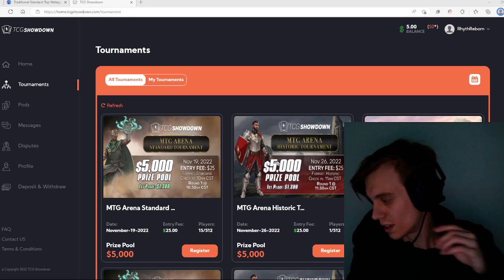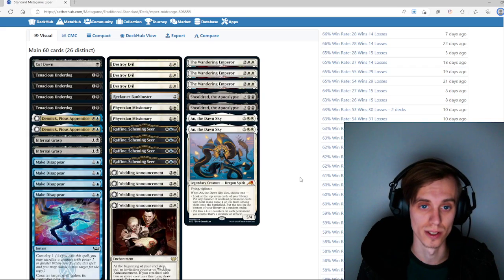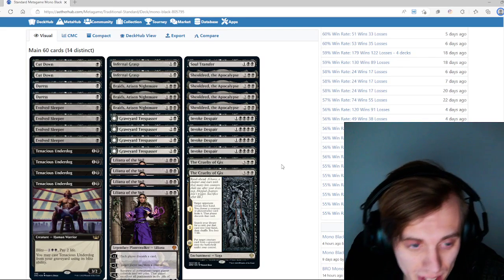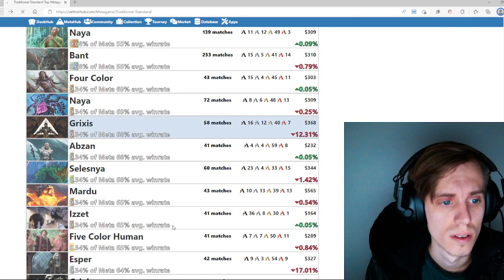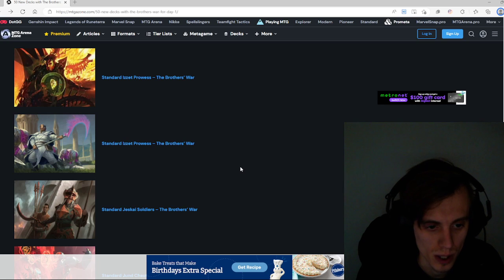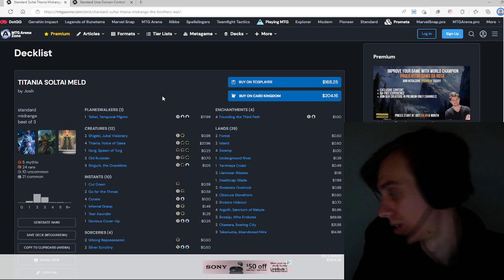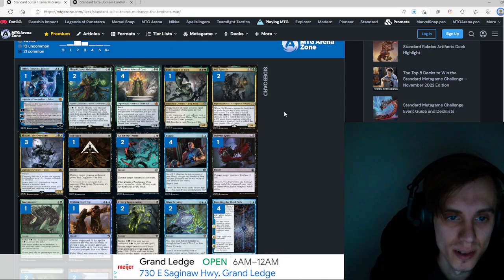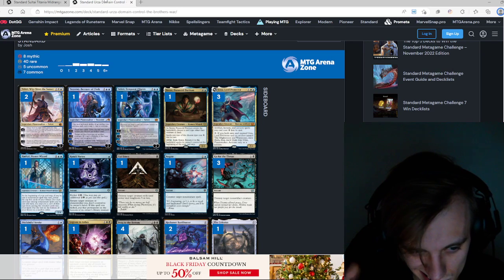What to play for Brothers War Standard Event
Entering my first mtg constructed event tomorrow in a long time, but what to wear?
9:18 - right meta breakdown.
27:13 - picked 2